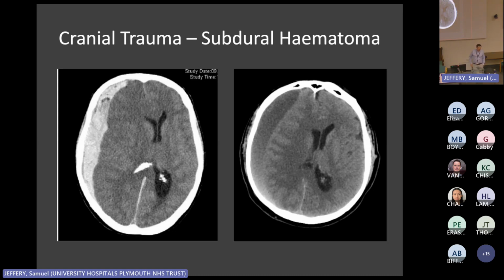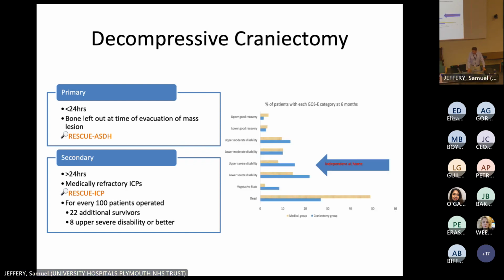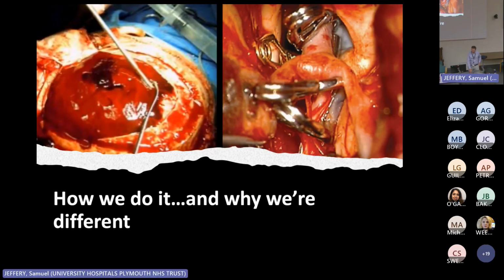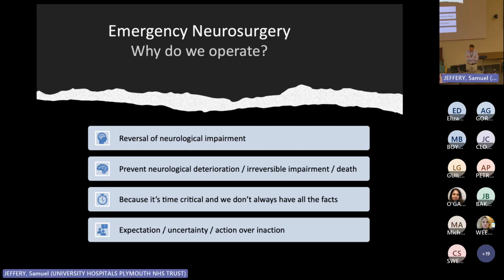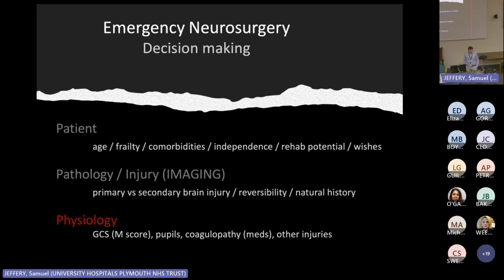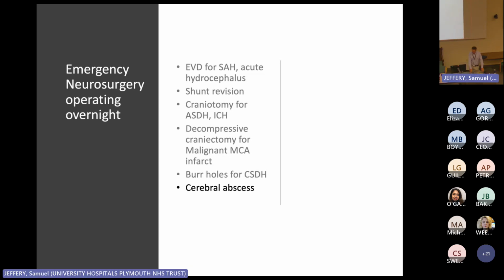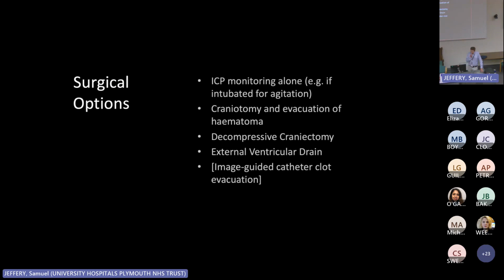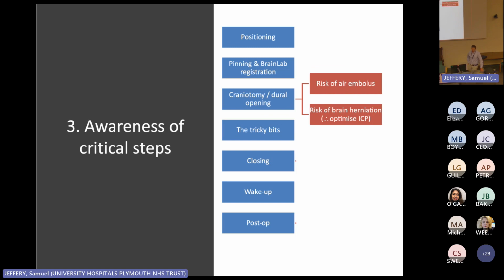Decision-making in emergency neurosurgery